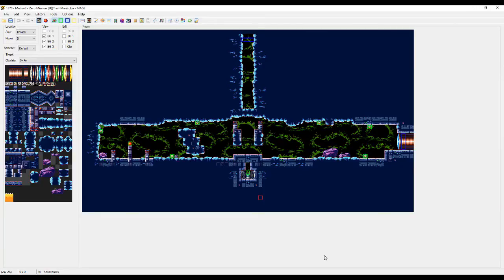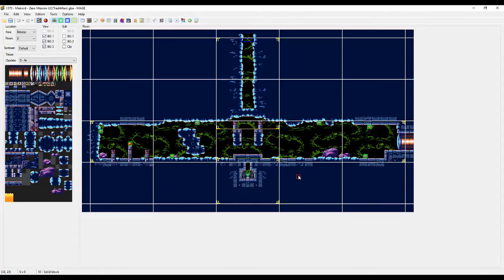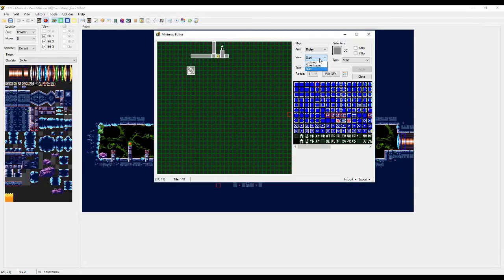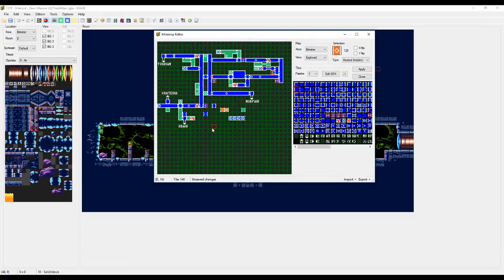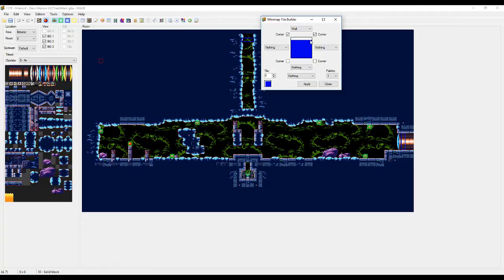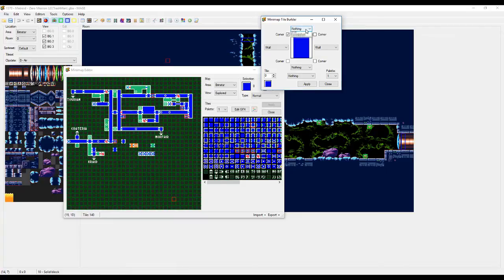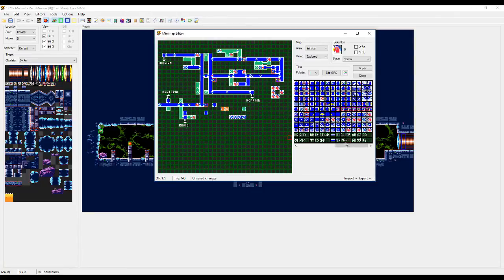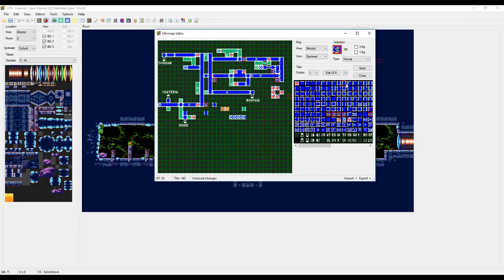How to use MAGE: Map Editing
This video shows Zero Mission specifically, but it also applies to Fusion.